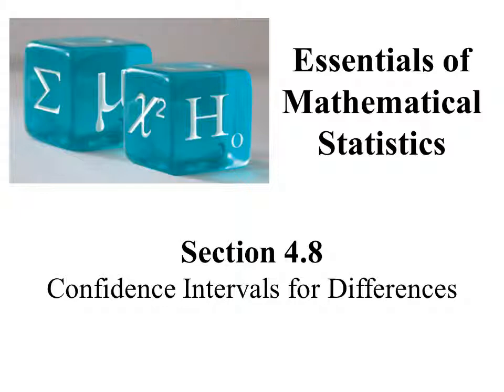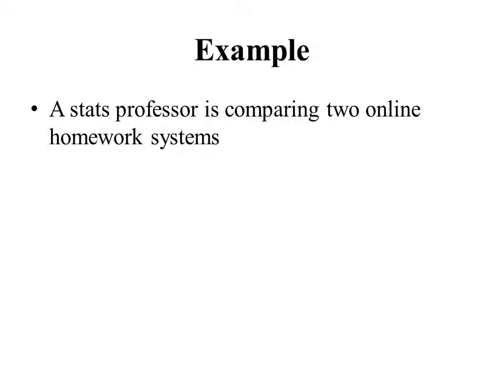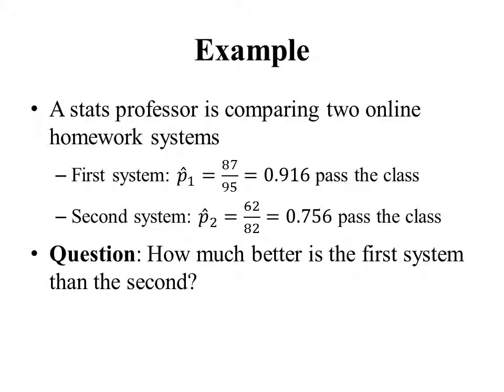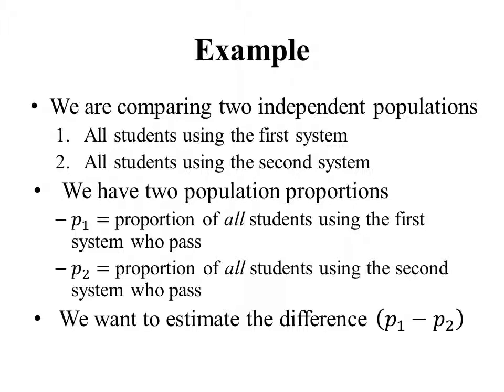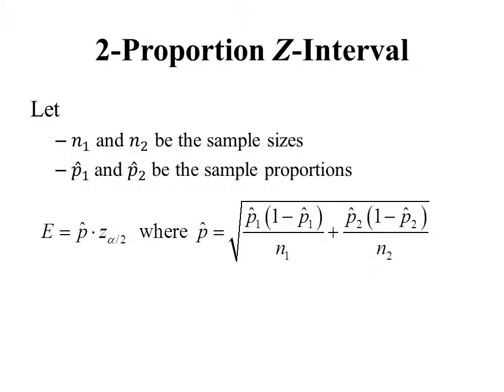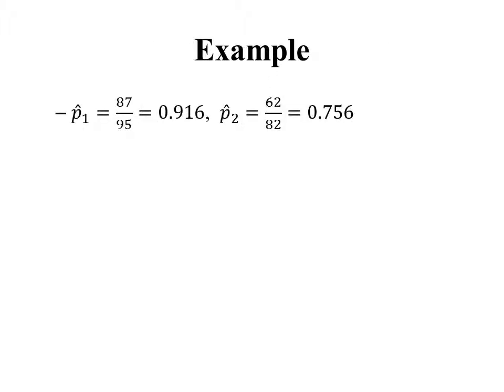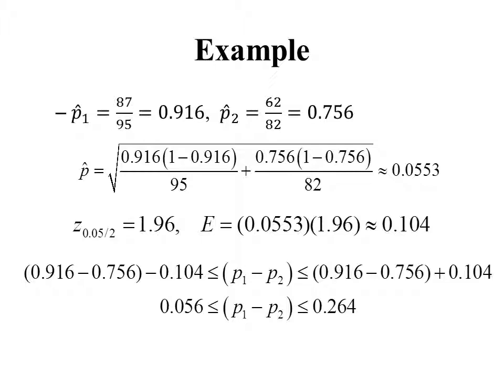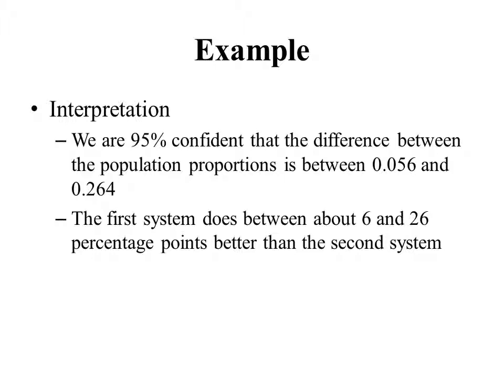Section 4.8a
Section 4.8a lesson for Essentials of Mathematical Statistics by Brian Albright